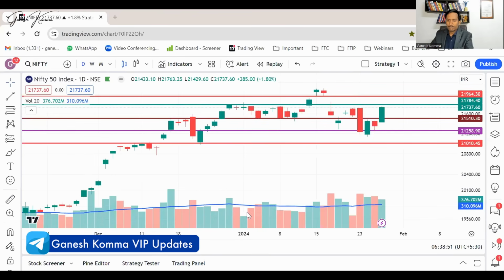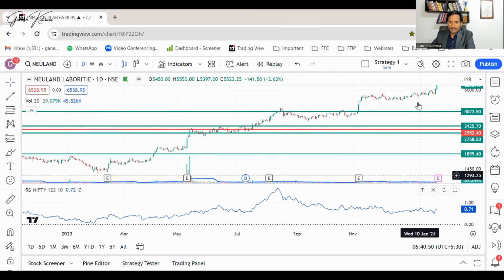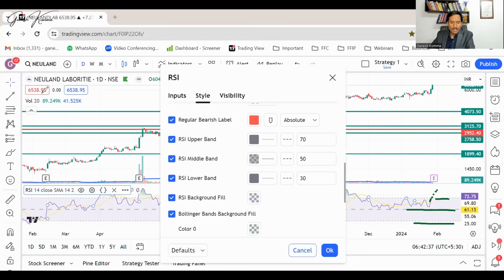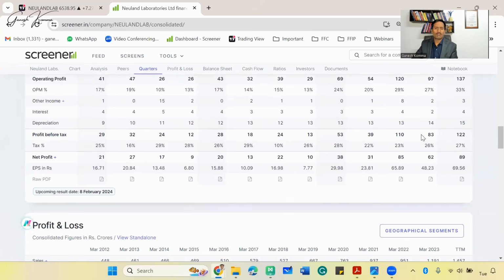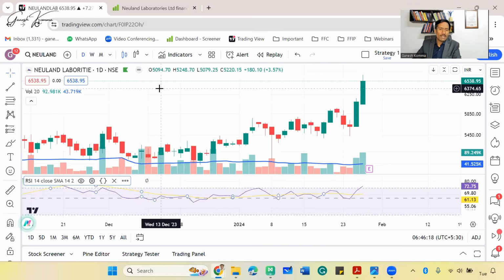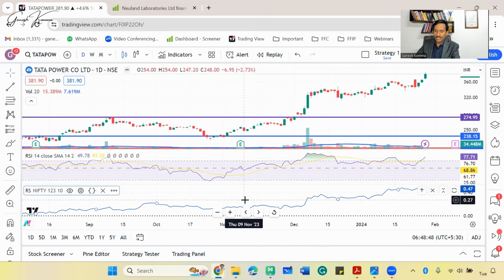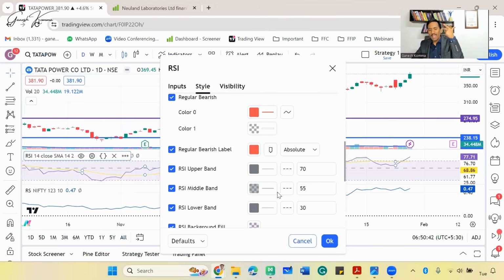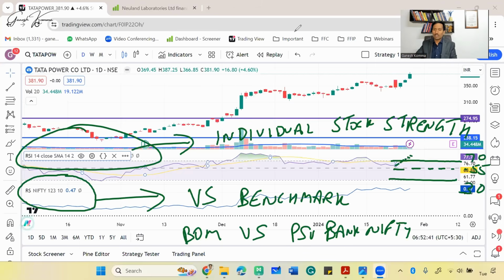Relative Strength vs Relative Strength Index (2024) | Technical Analysis for Beginners |Ganesh Komma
This video delves into the intricate world of Relative Strength vs Relative Strength Index, providing a comprehensive breakdown of their differences, similarities, and practical applications. Understanding these concepts is crucial for anyone navigating the financial markets effectively. Join us as we unlock the secrets behind the Relative Strength vs Relative Strength Index and empower you with the knowledge to make informed decisions.

👉FREE Workshop Learn To Pick Wealth Creator Stocks GIFT 🎁 (worth INR 999)